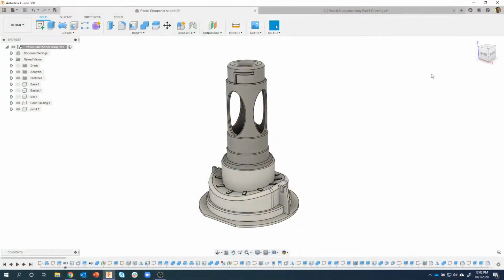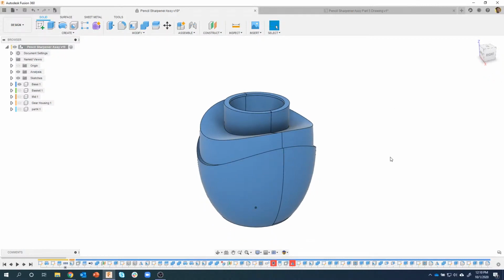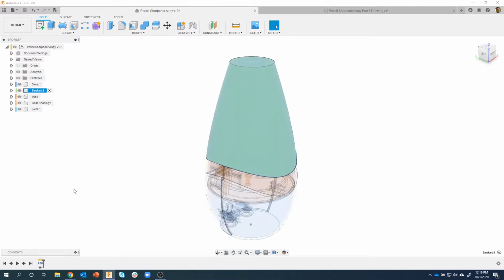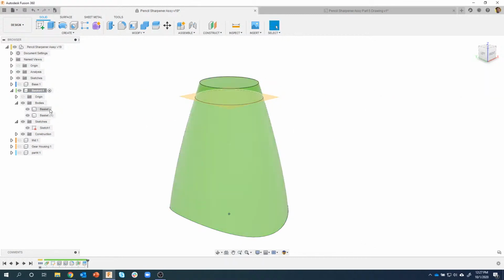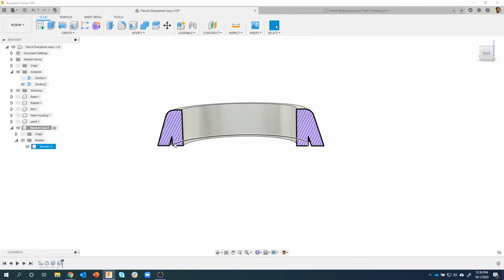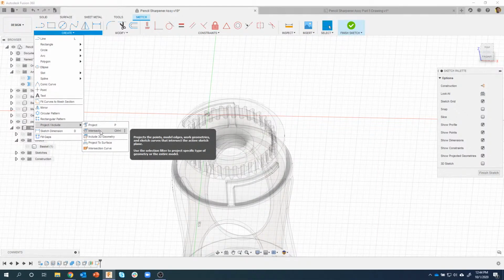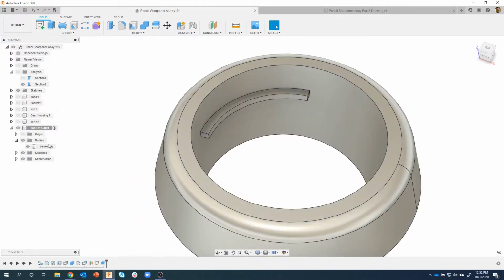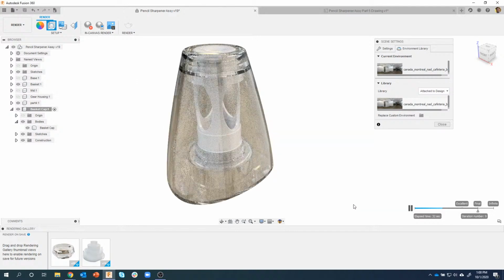Episode 75 - Pencil Sharpener Project Part 5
This LiveStream is Part 5 of a multi-part series on designing a Pencil Sharpener Assembly.  We will be creating the clear plastic parts; the basket and the basket cap.  We will also be fixing the issue of the basket not being tall enough.